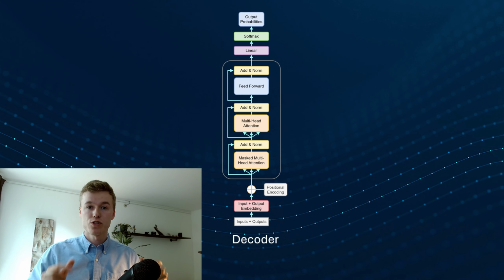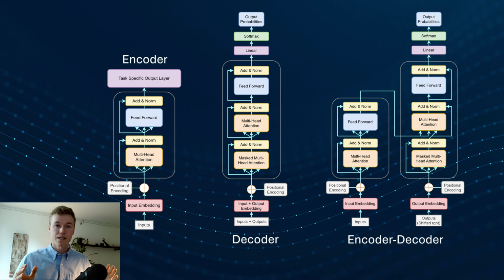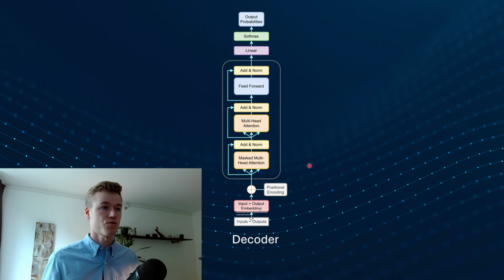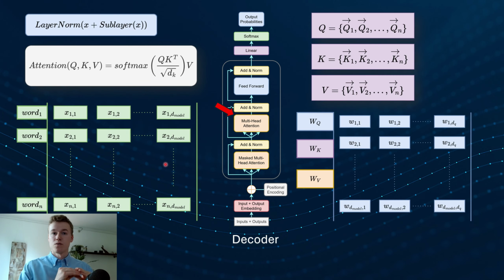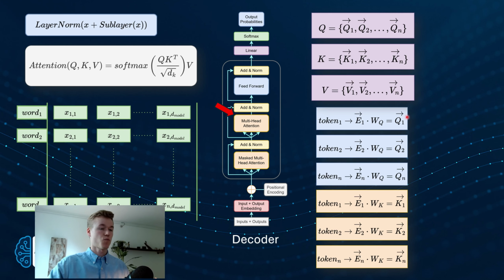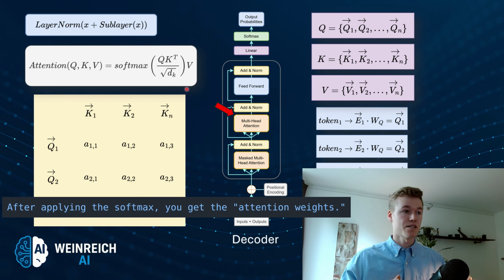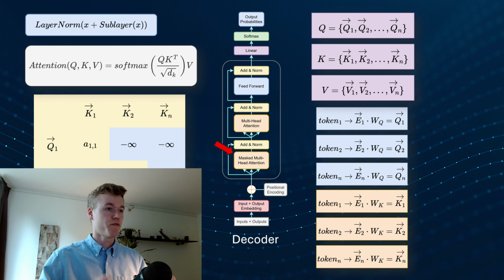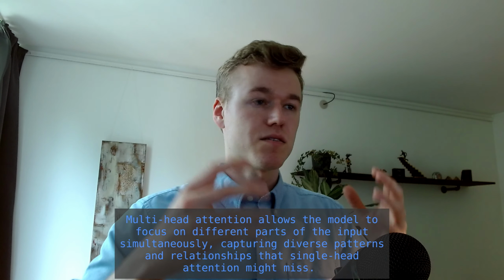Transformer Decoder Explained | Attention Mechanism (With Math) | Like GPT, LLaMA, Qwen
In this video, I walk you through the Transformer architecture, first introduced in the groundbreaking paper “Attention Is All You Need.”

📌 What you’ll learn:

A quick overview of the Transformer model

A step-by-step example showing how Decoders process input and generate predictions

A clear explanation of the math behind Attention and Multi-Head Attention

This is the architecture that powers modern AI models like ChatGPT, GPT-4, BERT, and many others.

Whether you're a beginner in machine learning or looking to deepen your understanding of deep learning, this breakdown will help you grasp how Transformers work under the hood.

0:00 Introduction
0:21 Pre-training With Next Token Prediction
1:35 Overview of All Transformer Architectures
1:50 Example of How a Decoder Makes Predictions
3:42 The Math Behind Attention
8:48 Multi-Head Attention